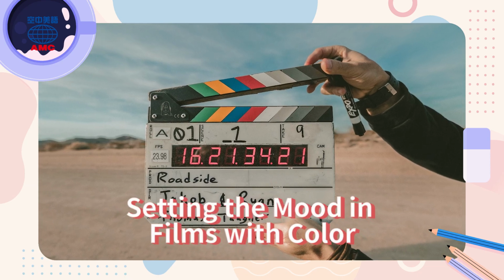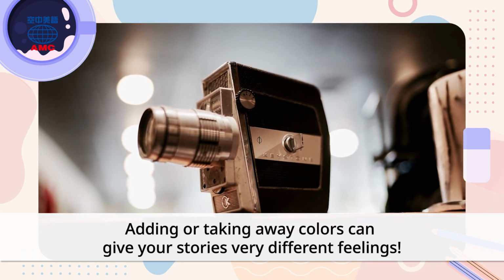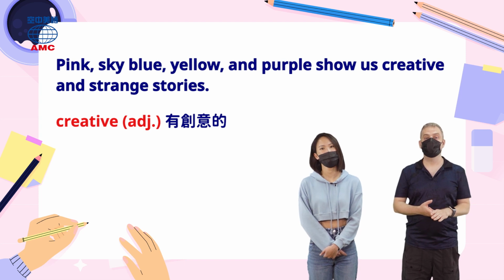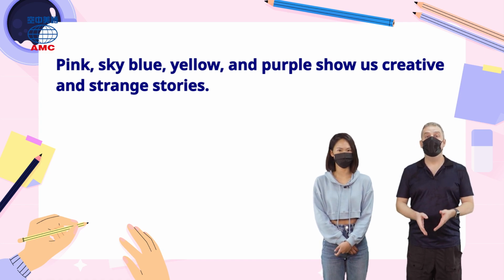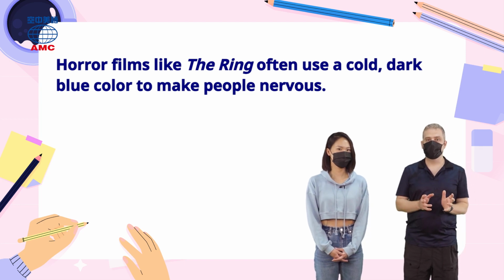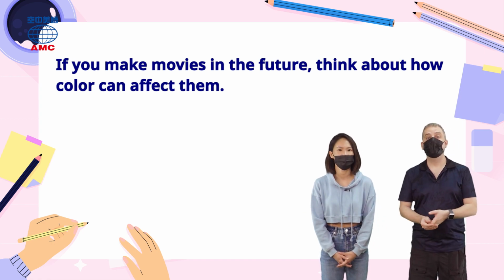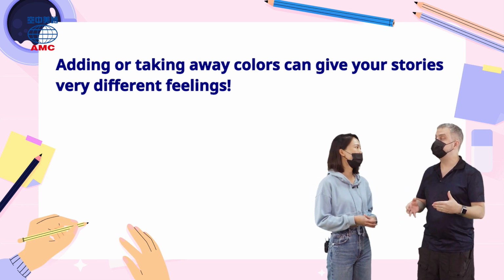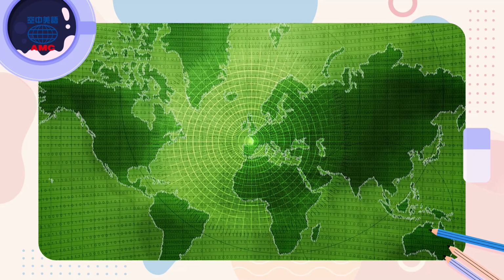2023年1&2月號Unit 8-2【電影氛圍營造技法──電影色彩理論】- 完整課程講解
A+ English空中美語雜誌訂閱：
00:00 開頭
00:38 讀之前想想看
02:29 課文朗讀（有字幕）
03:36 講解
04:00 Magic Box
17:17 Review Time
20:21 課文朗讀（無字幕）
21:28 Word Power＆認識字彙